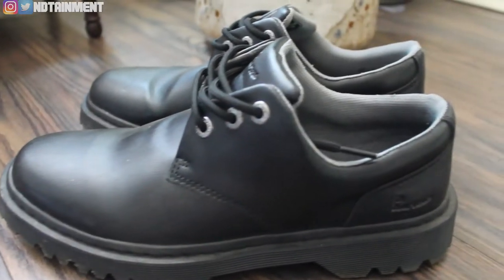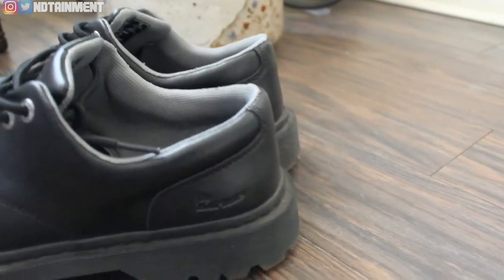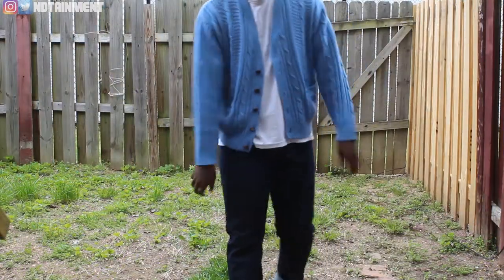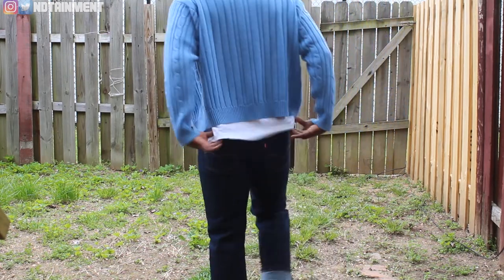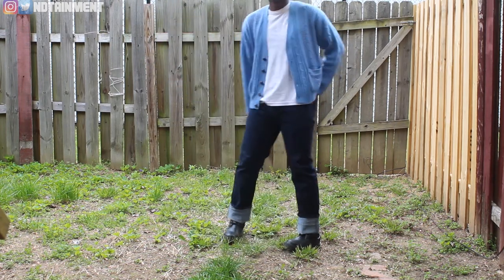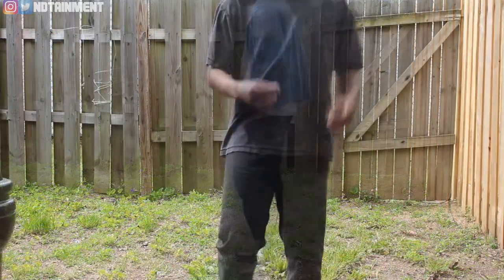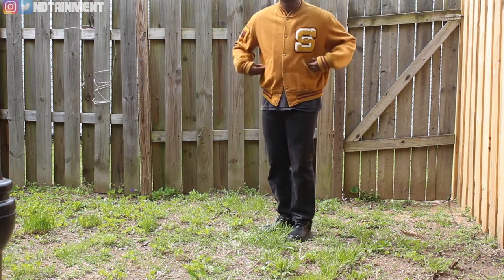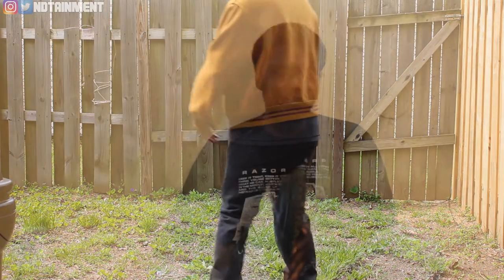3 Simple Derby Outfits For Spring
Styling derby shoes in 3 different Outfits :]